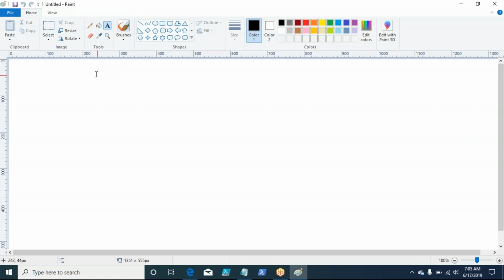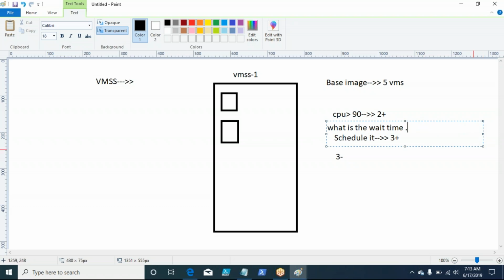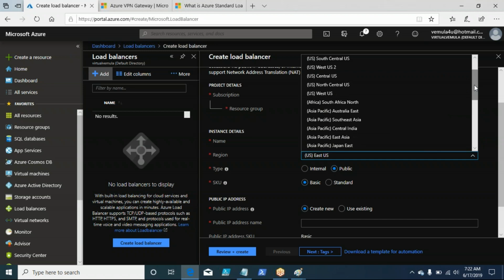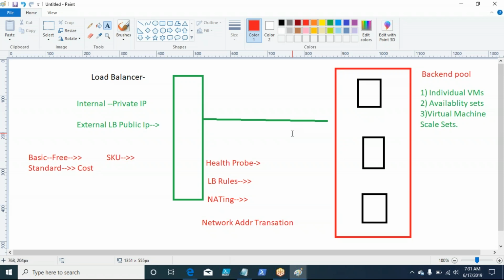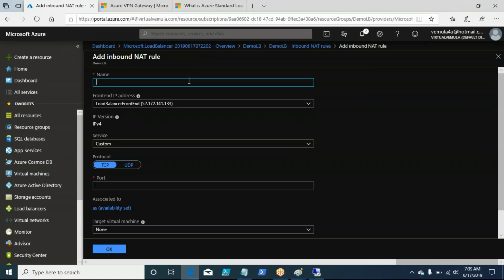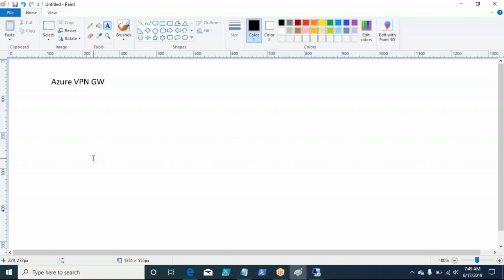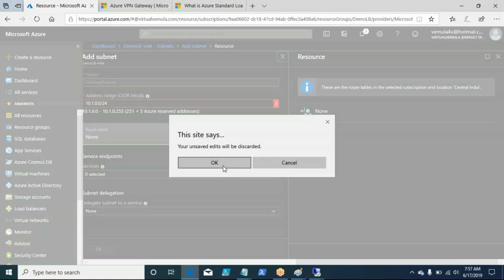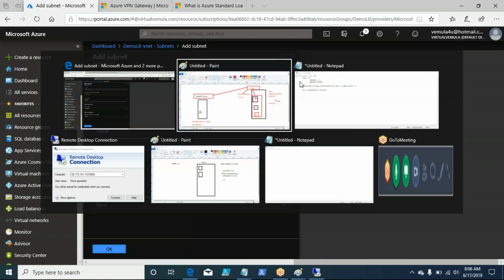Microsoft Azure Admin AZ104 - Session 11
Master the skills needed to operate a Microsoft Azure-based cloud infrastructure. An Azure Administrator is responsible for implementing, monitoring and maintaining Microsoft Azure solutions, including major services related to Compute, Storage, Network and Security.